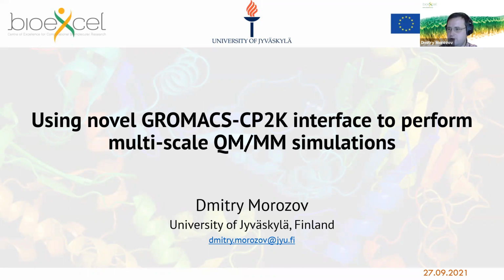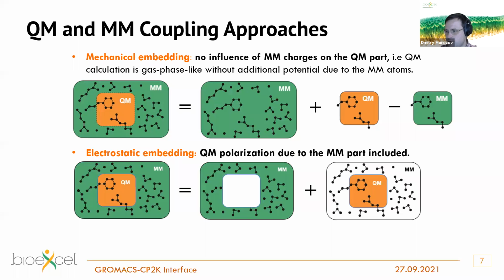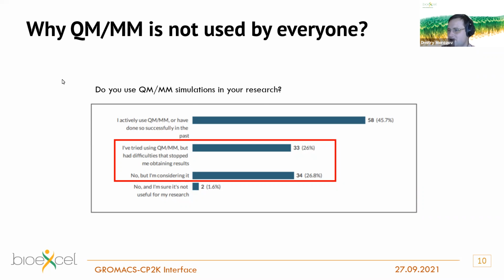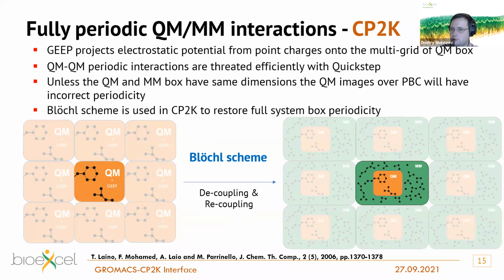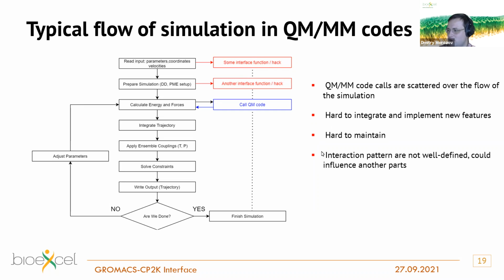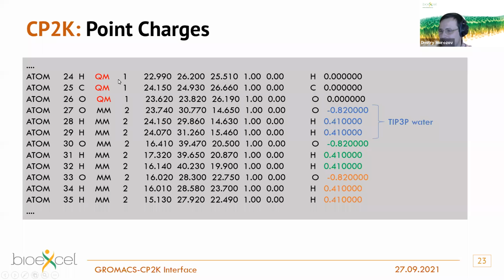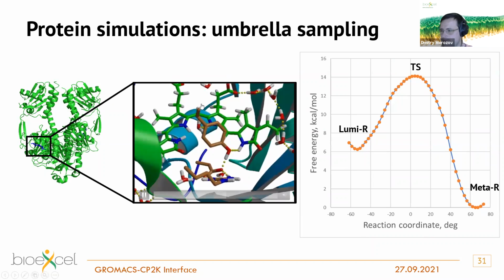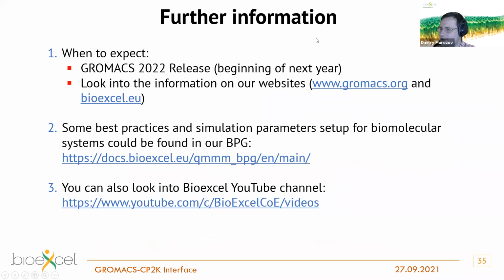Using Novel Gromacs/CP2K Interface to Perform Multi-scale QM/MM Simulations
Presenter: Dmitry Morozov, Department of Chemistry and Nanoscience Center, University of Jyväskylä, Finland

Talk given in the PC2 Seminar on 27 September 2021

Abstract

Nowadays, computer simulations play an important role in the modern chemistry and biophysics. Simulations of chemical reactions pathways could provide an atomistic insight into many natural and technological processes. To perform such kind of modelling in complex systems, that includes solvent and/or proteins Multi-scale Quantum Mechanics / Molecular Mechanics (QM/MM) approaches are often used. In my talk, I will present newly developed fully integrated QM/MM interface between Gromacs molecular dynamics and CP2K quantum chemistry packages, which allows user to smoothly transfer their system from classical molecular dynamics to QM/MM model. As well as use most of the simulations techniques available in Gromacs.